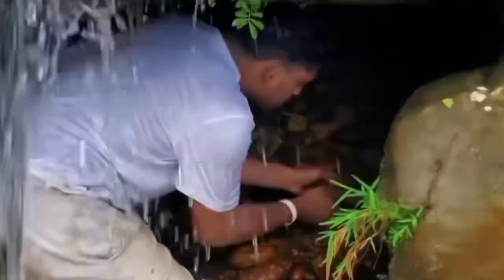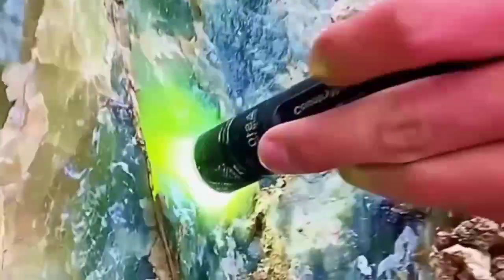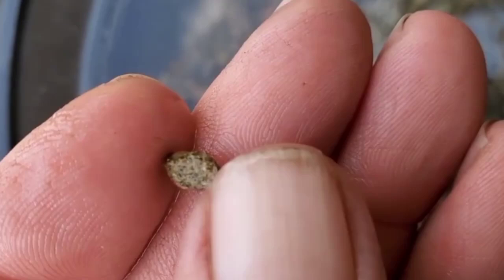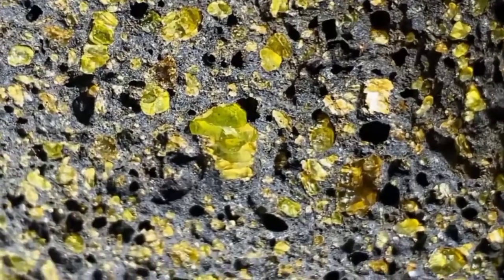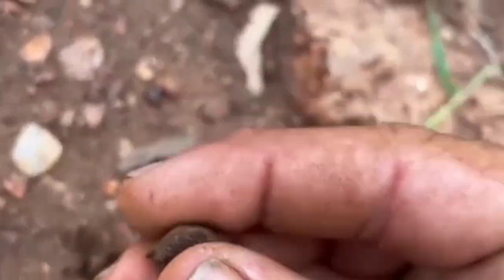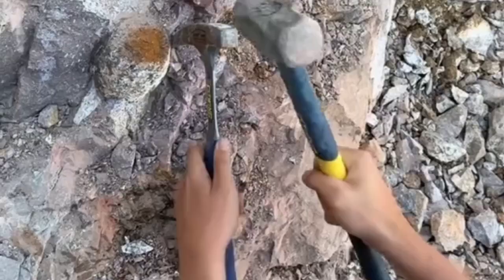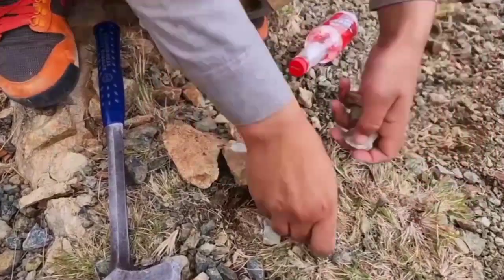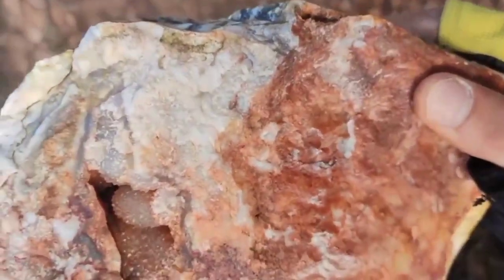Walked Over Gemstones Your Whole Life? Watch This!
In this captivating episode, EGS uncovers the hidden science, history, and untold secrets of gemstone hunting in nature. From ancient mountain ranges to volcanic pipes and riverbeds, you’ll discover how to identify gemstones that most people walk over every single day — without realizing their true worth.

🌋 Dive deep into the natural forces that shape Earth’s most precious treasures — and learn how simple clues in rocks, soil, and landscape can lead you straight to hidden gems.

Every episode uncovers real science, real locations, and real clues that can help you identify valuable gemstones hiding in plain sight.

00:00 – Hidden treasures beneath your feet
00:45 – How gemstones form deep within the Earth
01:40 – Signs you’re walking over gemstone-rich ground
02:25 – Volcanic clues and riverbed formations
03:10 – Identifying quartz, garnet, jade, and sapphire in nature
04:05 – What different rock colors say about gemstone presence
05:00 – Tools and simple field methods for beginners
06:00 – The truth about diamonds in natural settings
07:10 – Final field tips and gemstone identification secrets
08:00 – Subscribe to EGS and never miss a discovery